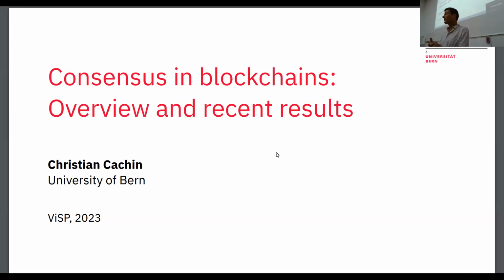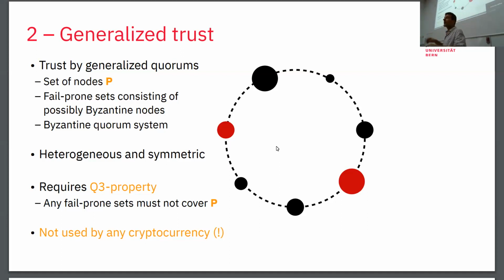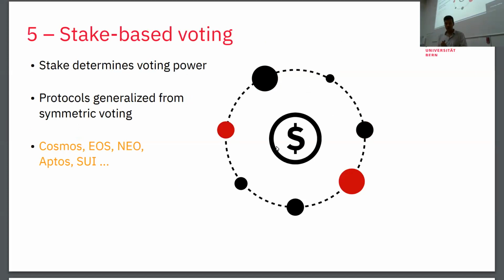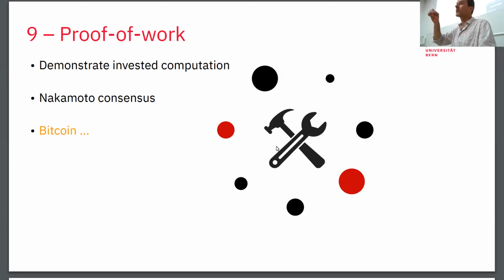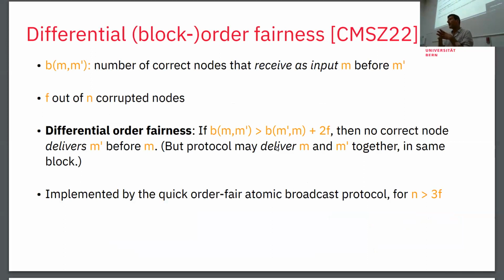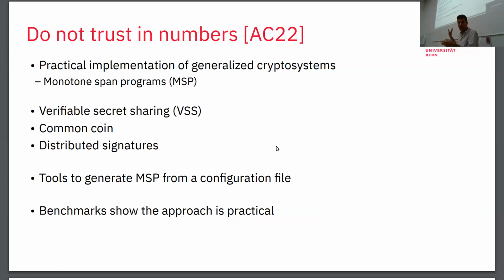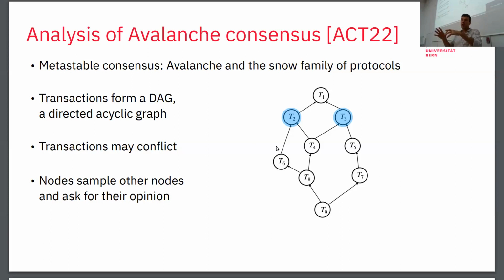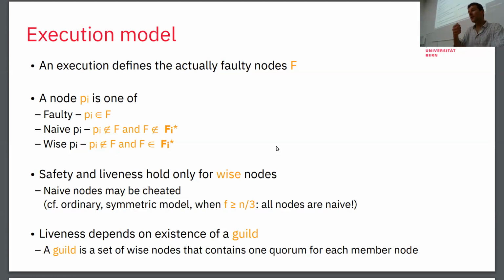Christian Cachin: Consensus in blockchains: Overview and recent results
Reaching consensus despite faulty or corrupted nodes is a central question in distributed computing; it has received renewed attention over the last years because of its importance for cryptocurrencies and blockchain networks. Modern consensus protocols in this space have relied on a number of different methods for the nodes to influence protocol decisions. Such assumptions include (1) traditional voting, where each node has one vote, (2) weighted voting, where voting power is proportional to stake in an underlying asset, and (3) proof-of-X, which demonstrates a cryptographically verifiable investment of a resource X, such as storage space, time waited, or computational work.
This talk will give an overview of blockchain consensus methods and then highlight recent work on constructing new consensus protocols and analyzing existing ones.